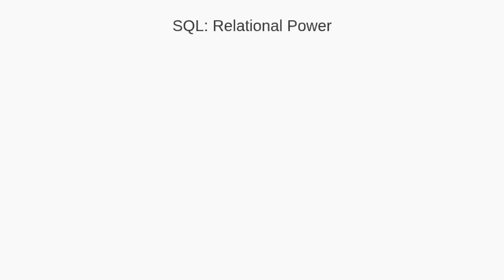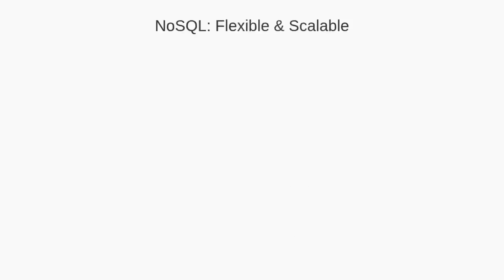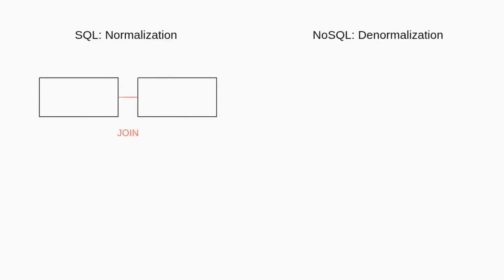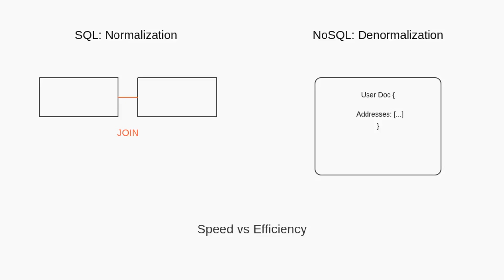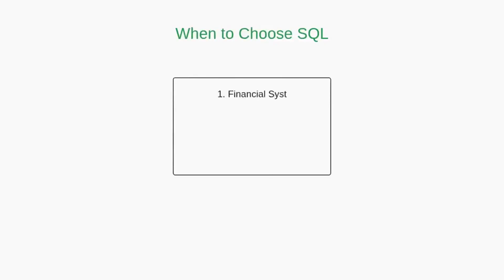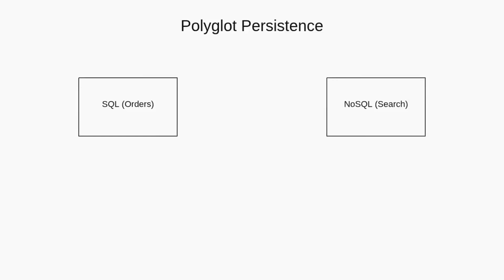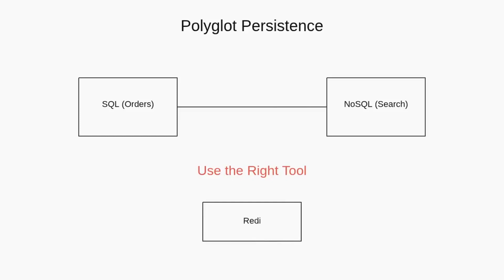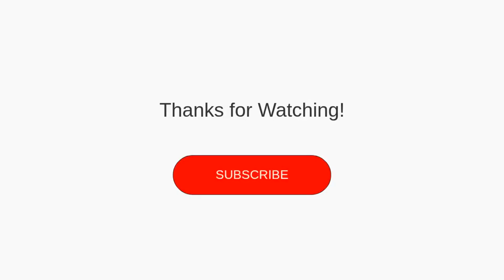SQL vs NoSQL: The Ultimate Database Guide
An in-depth technical comparison of SQL and NoSQL databases. Learn about ACID compliance, CAP theorem, horizontal scaling, and when to choose one over the other for your next system architecture.